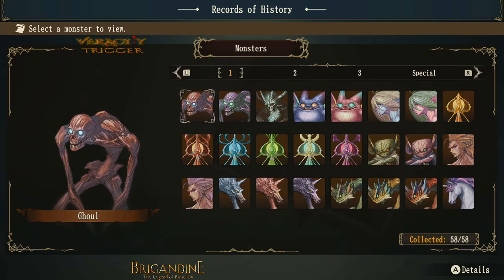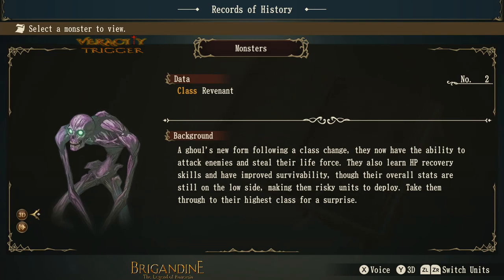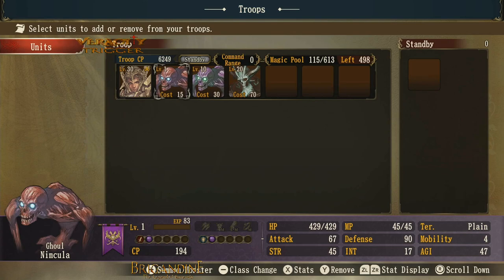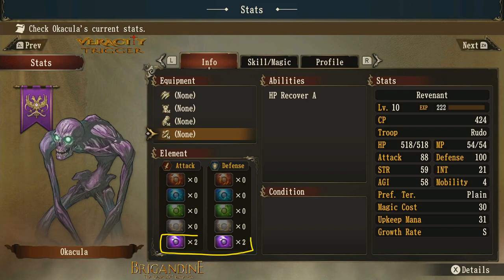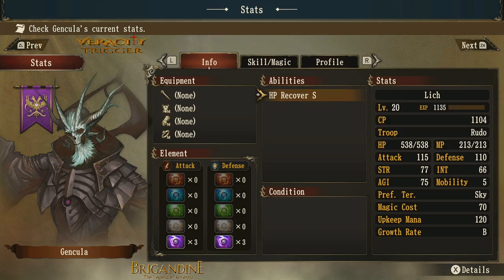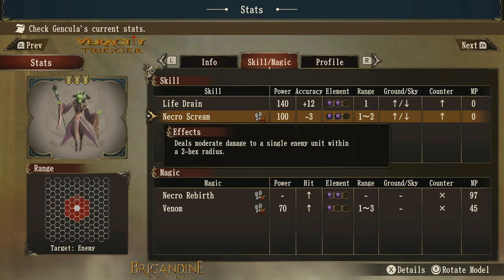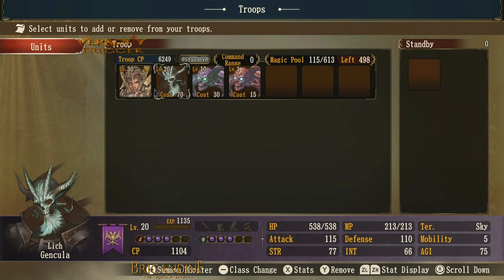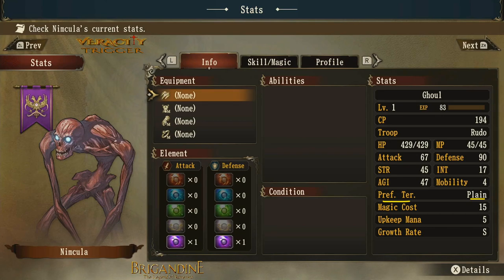Lich - BESTIARY GUIDE for Brigandine: The Legend of Runersia 🧟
Bestiary Guide for  Brigandine: The Legend of Runersia! This covers the Ghoul transformation though the Lich class evolution.

Let's look at each type here and uncover the progression!

I hope you found this guide helpful and useful.  I am pretty ecstatic to bring you this. I hope you enjoy and please leave some of your past experiences as well. :)

 I'll update more information when NEW material is released or uncovered.

BRIGANDINE BROS!

  Brigandine The Legend Of Runersia, Available June 25-2020 [ Rated T ]
🤠 VT